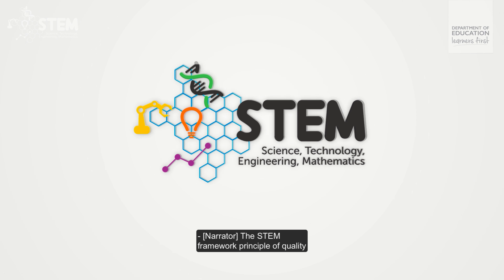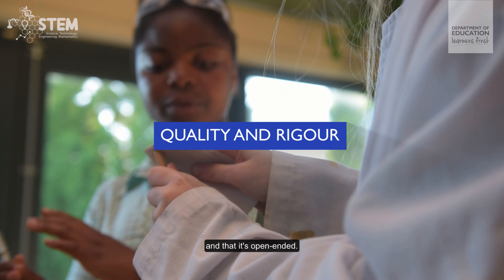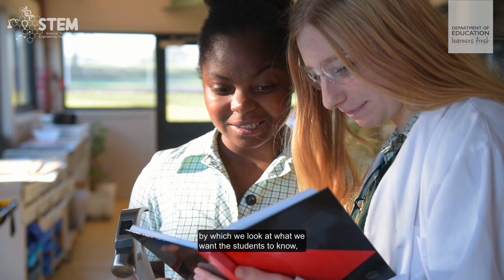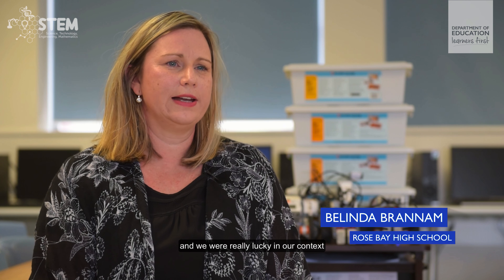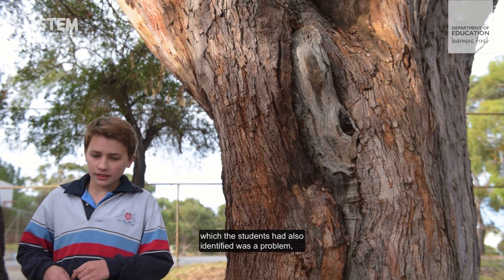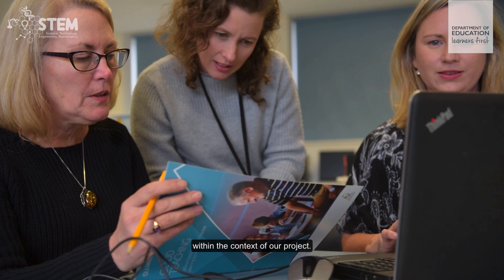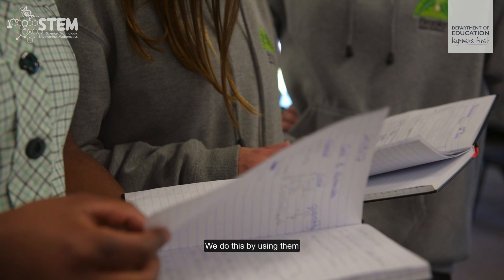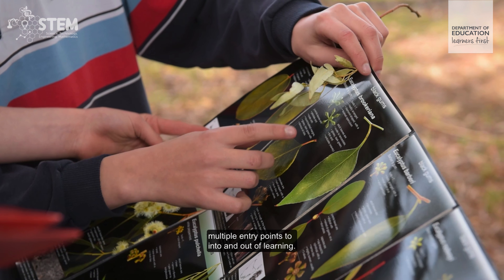DoE STEM Quality Rigour